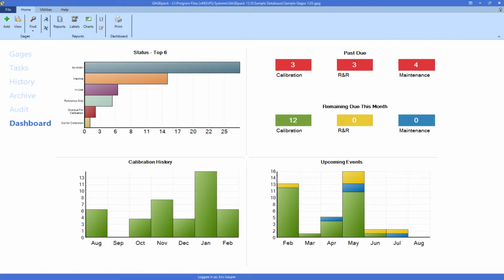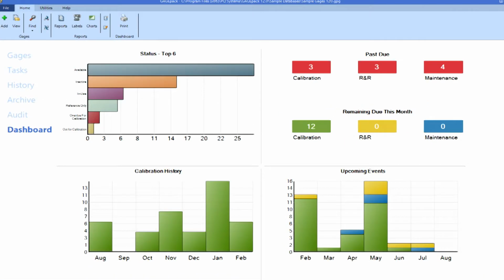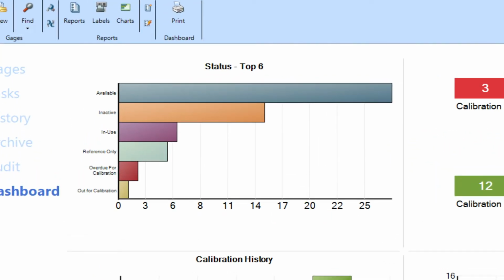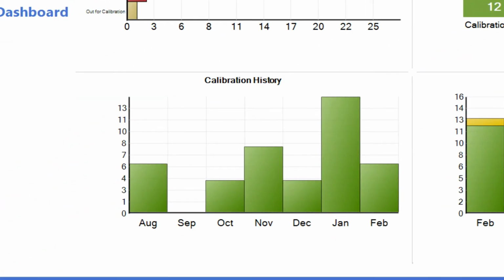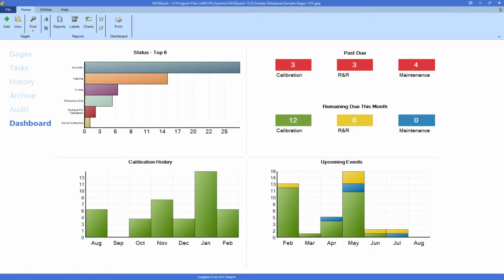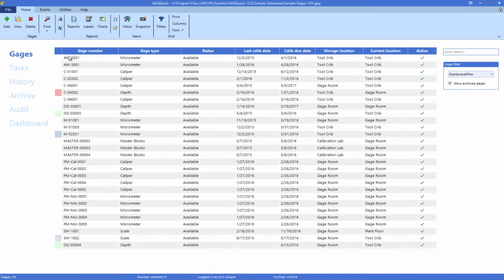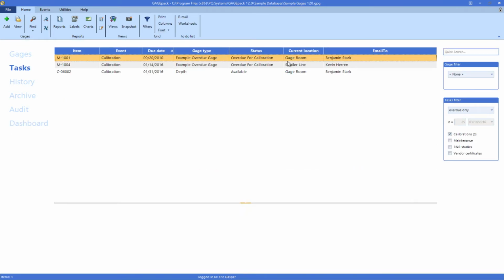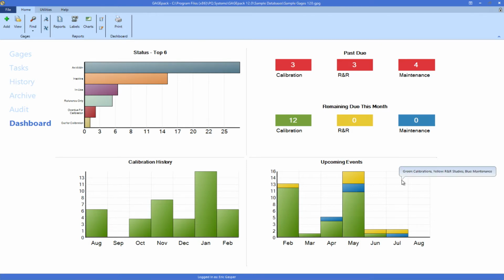Dashboard | GAGEpack gage management software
GAGEpack’s powerful dashboard provides summary information about gage inventory, historical events, and projected workload for help in better decision making.